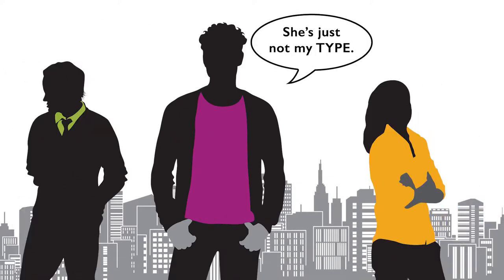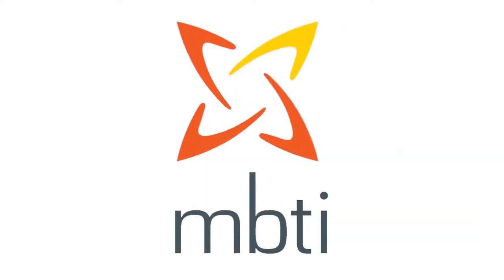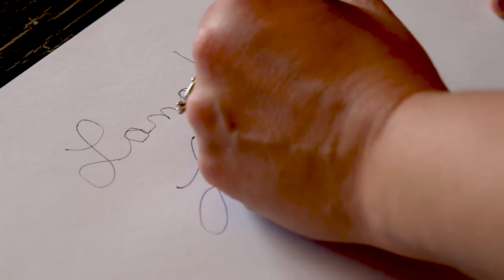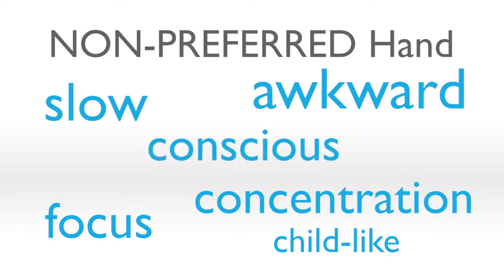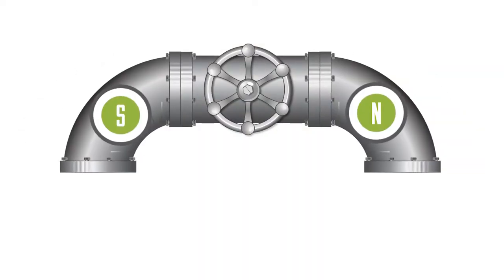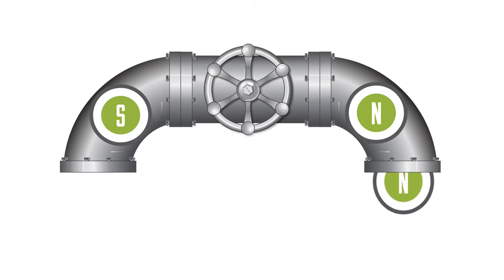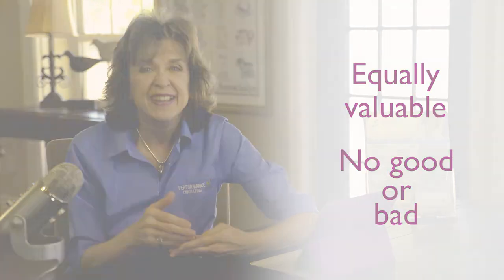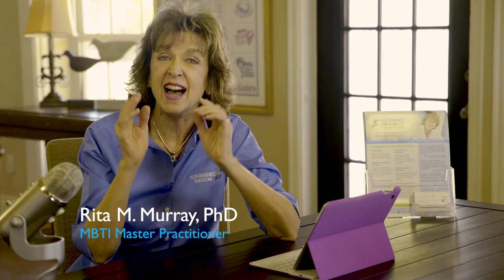Introduction to Psychological Type